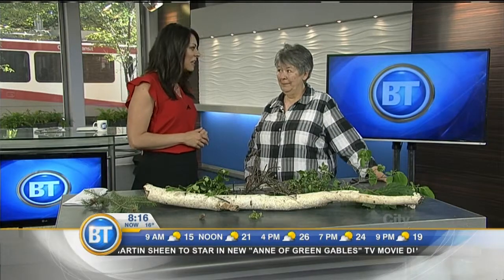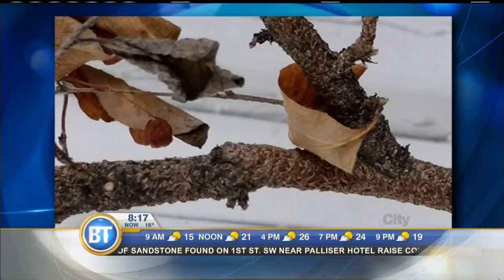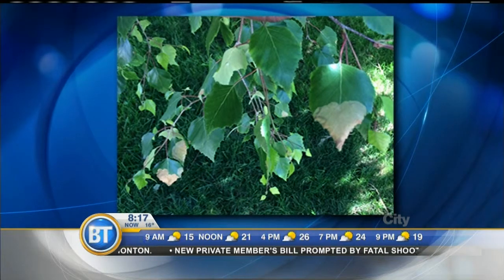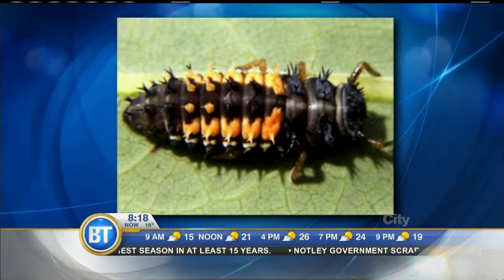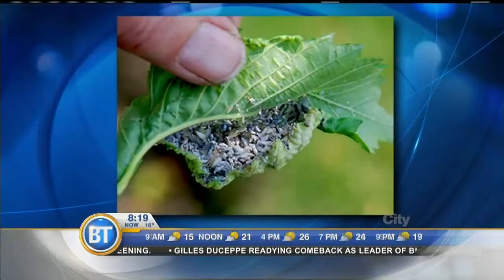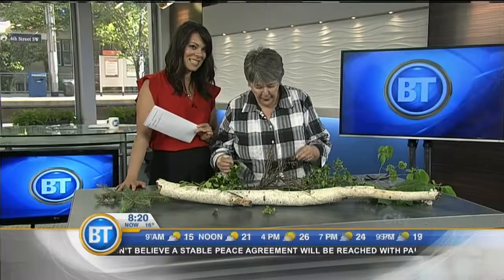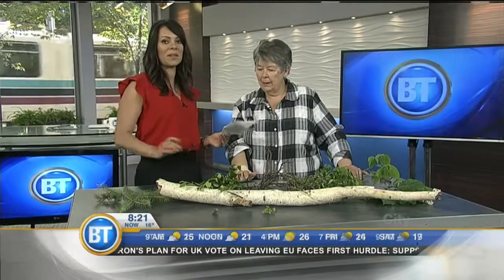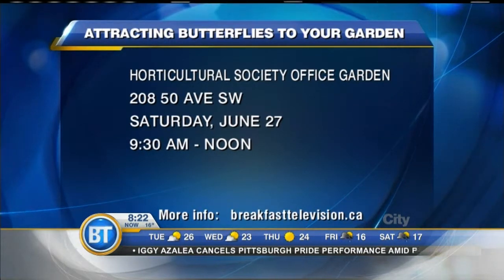Gardening Tips - June 9th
Bad bugs begone! The Calgary Horticultural Society's Kath Smyth tells us how to tackle those pesky garden pests.